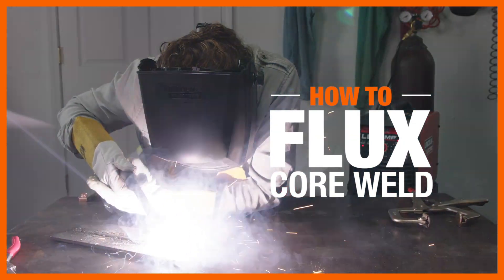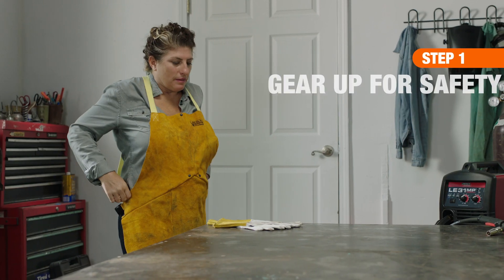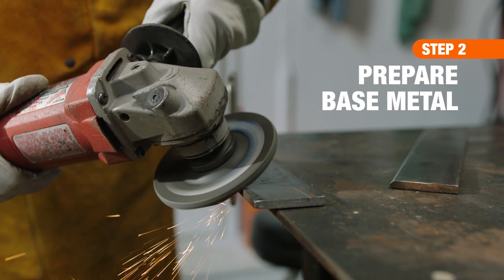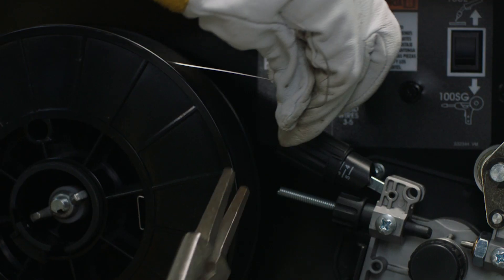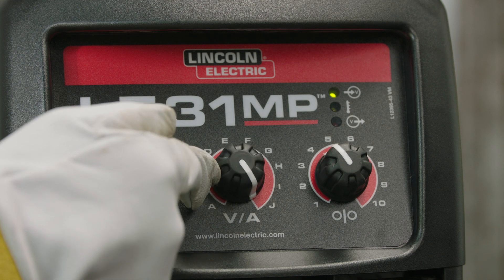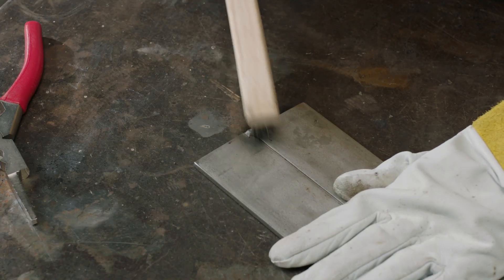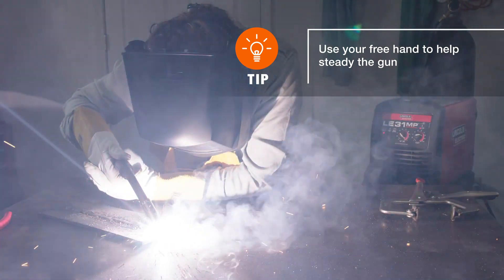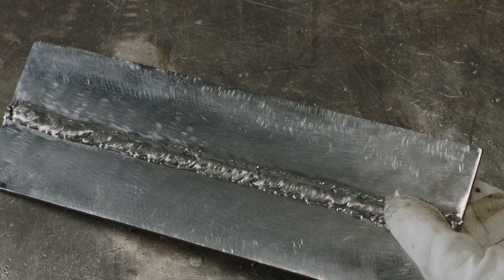How to Flux Core Weld | The Home Depot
Learn about flux core welding and why it can be a useful skill for DIYers. Flux core welding is a specific process that uses a hollow wire electrode fed through the welding gun and into the joint. It has a variety of benefits over standard welding in some situations, and the flux core process doesn’t require a shielding gas to protect the weld pool.

Visit our How to Flux Core Weld guide for more details

Follow the steps below to flux core weld:
0:00 How to Flux Core Weld
0:17 Tools & Materials
0:36 Step 1: Gear Up For Safety
0:55 Step 2: Prepare Base Metal
1:16 Step 3: Prepare Welder
2:07 Step 4: Begin Flux Core Welding
2:43 Step 5: Remove Slag